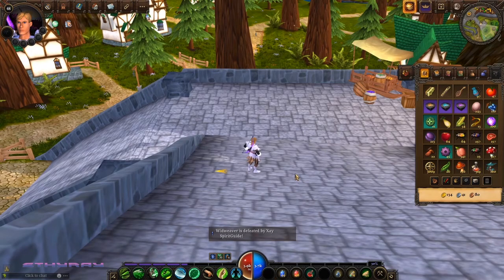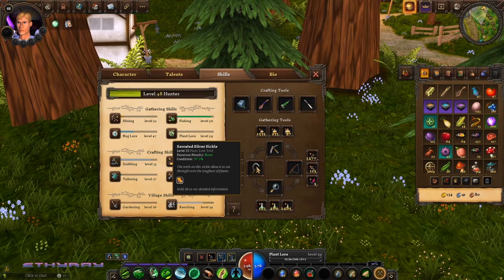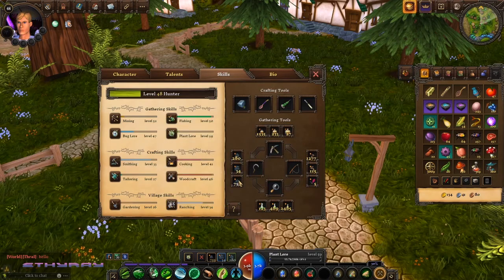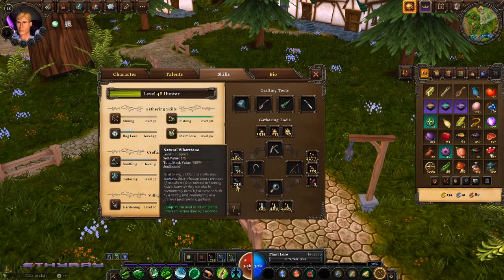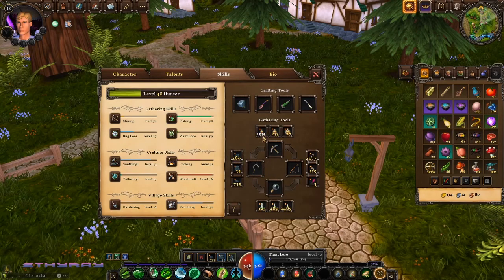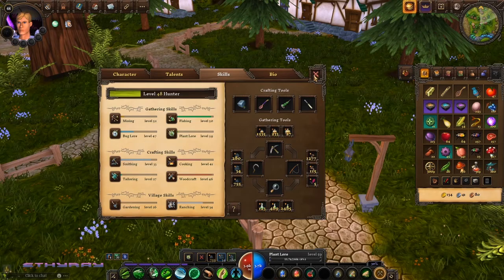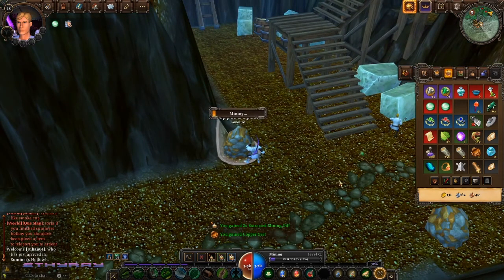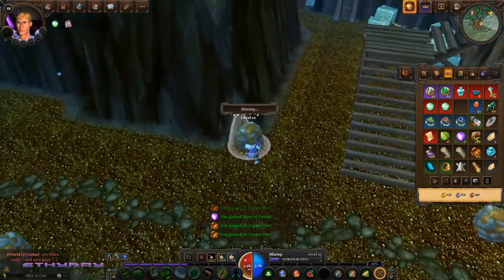Villagers and Heroes Guide to Gathering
Most of what you need to know about gathering is covered in this vid. I know when I first started out in Villagers and Heroes, I had no idea what I was doing. Maybe I'm just slow. If so, then humor me and watch anyway :)

more guides are on their way, including crafting, stats, and one on gnogmenting that actually makes sense.

There are wonderful resources on this game that can't be found on Youtube (yet!). Please check out the Villagers and Heroes Knowledgebook for more info on gathering

🔮 We play Fortnite, MMOs, retro games, and more.